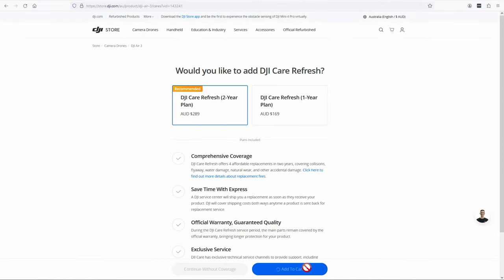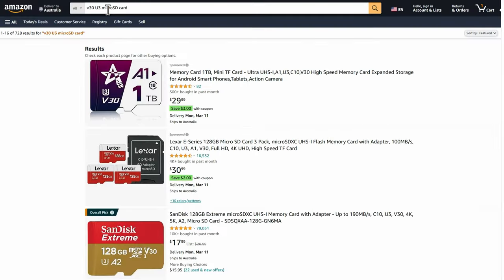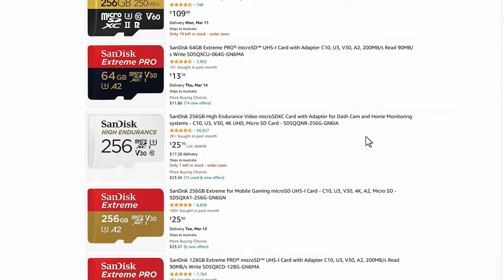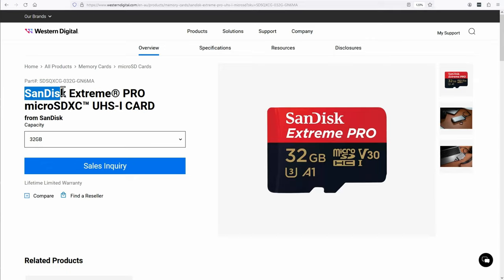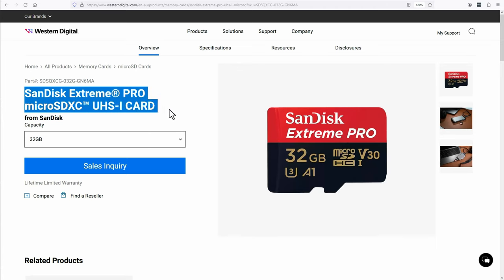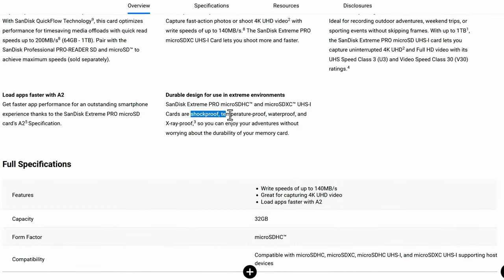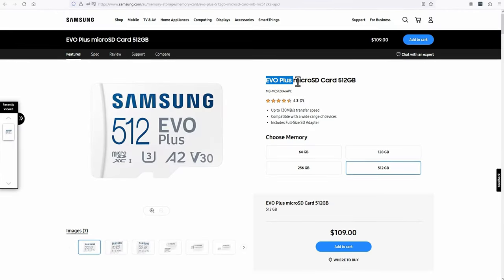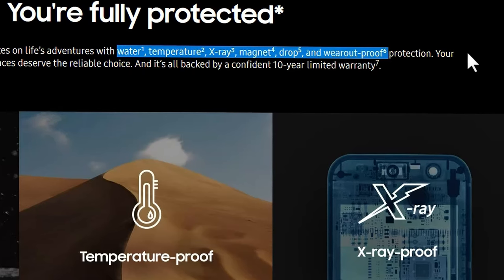What's the best microSD card for the DJI Air 3?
What's the best microSD card for the DJI Air 3? The best memory card for the Air 3 is one that has a very particular set of skills. In this video I give you some things to think about when it comes to choosing a memory card for your DJI Air 3.